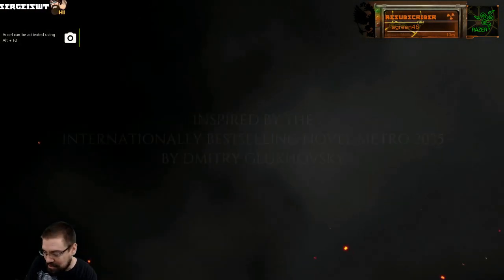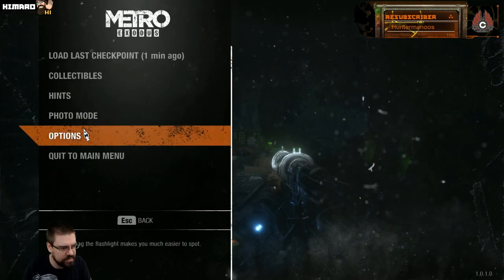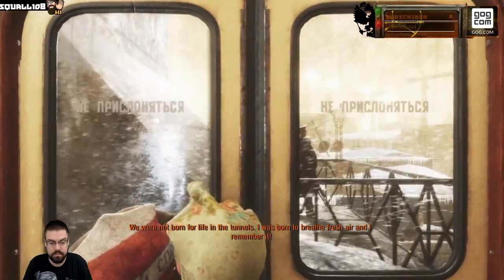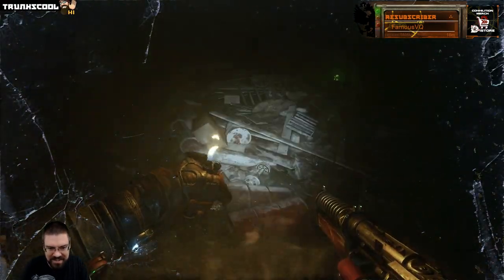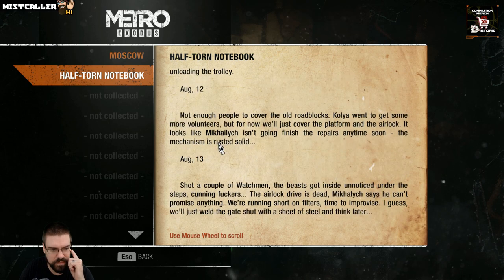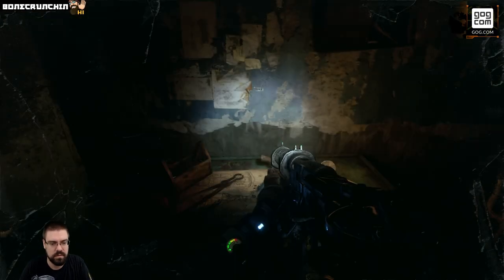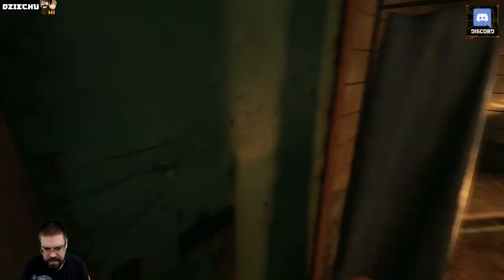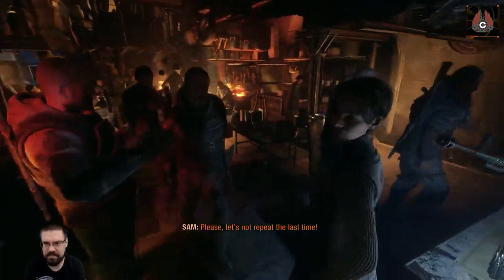Let's Play Metro: Exodus (Ranger Hardcore) With CohhCarnage - Episode 1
Cohh jumps into Metro: Exodus to see what it has to offer.

Metro: Exodus on the Epic Store !!Use Code COHH!!

Cohh is partnered with GOG now and has his own store

Use Creator Code "COHH" on the Epic Store to support CohhCarnage